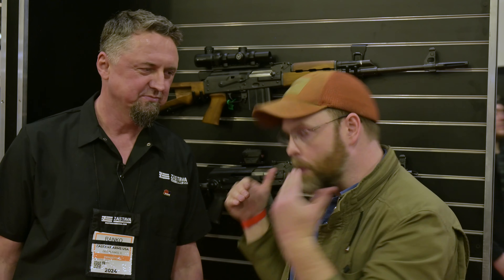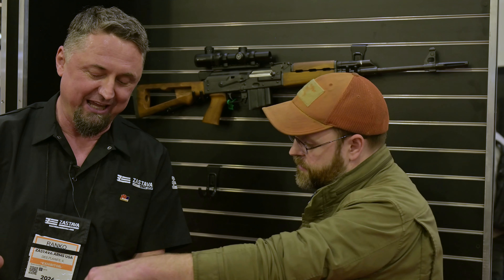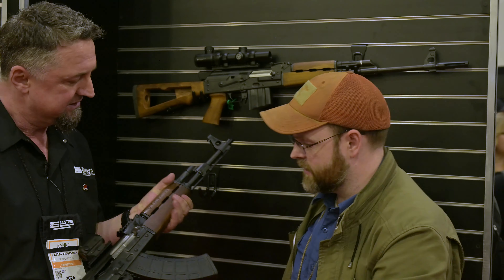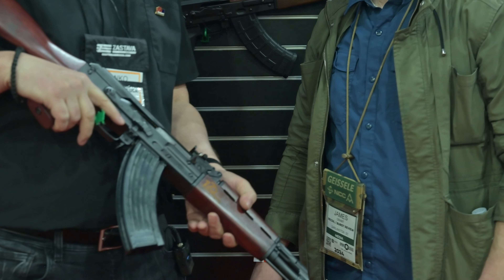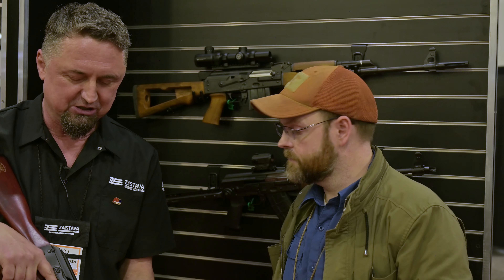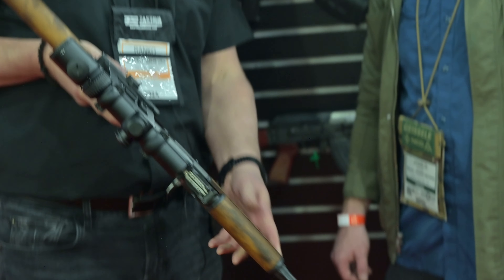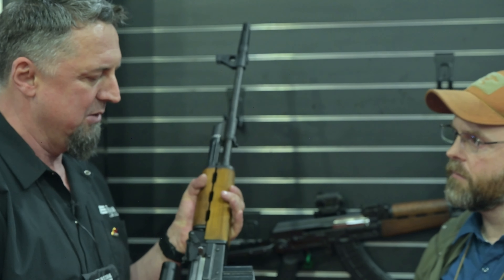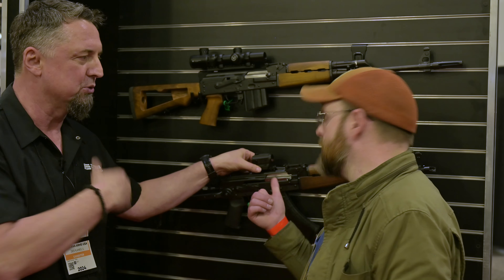Zastava Arms Rolls Out Tabuk and New Underfolder AKs (SHOT Show 2024)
New bad-ass AKs from Zastava Arms!